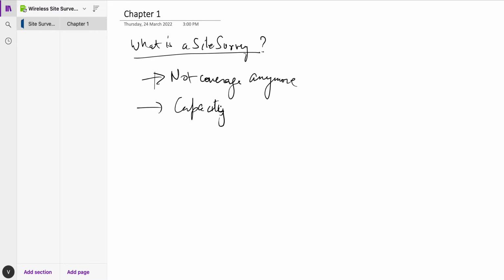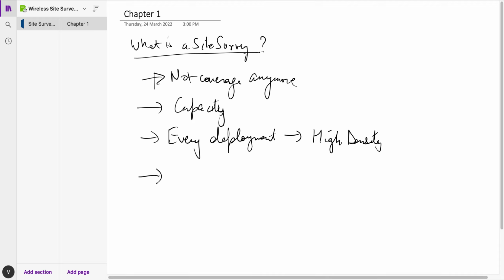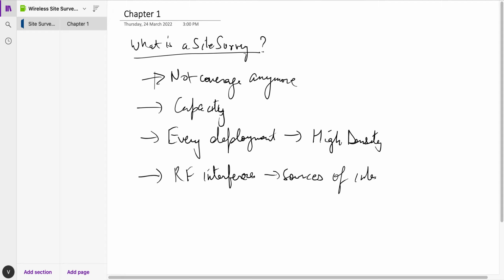Video 1: What is a Wireless Site Survey?: Wireless Site Survey Fundamentals